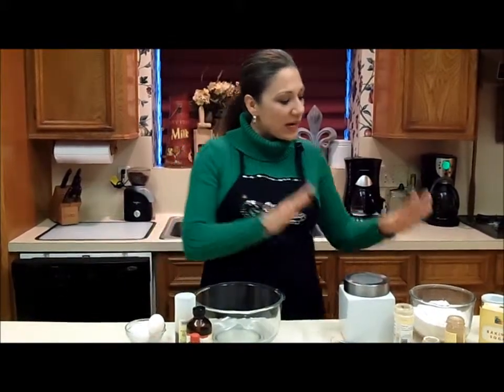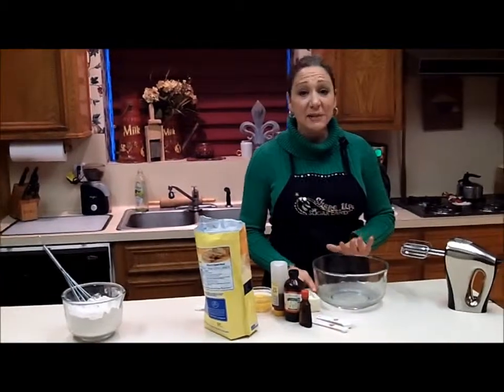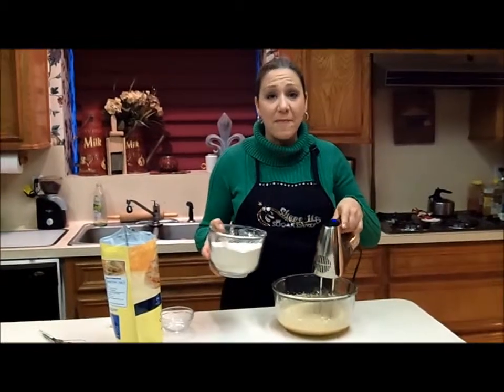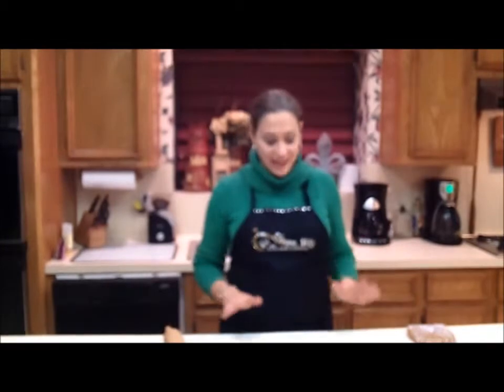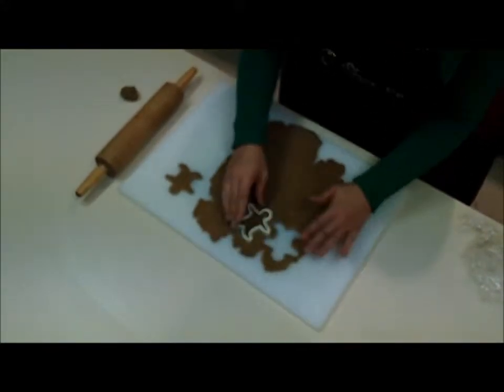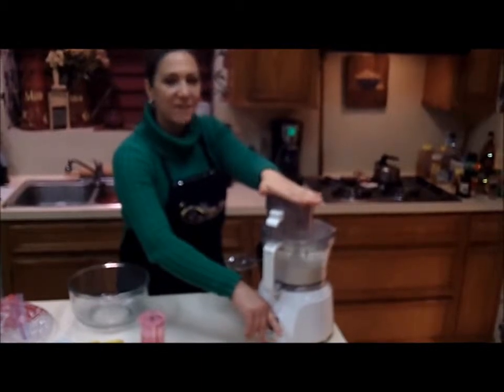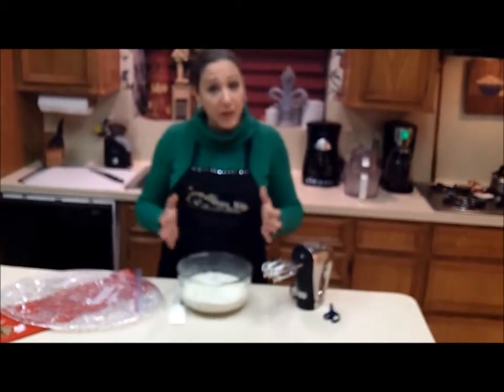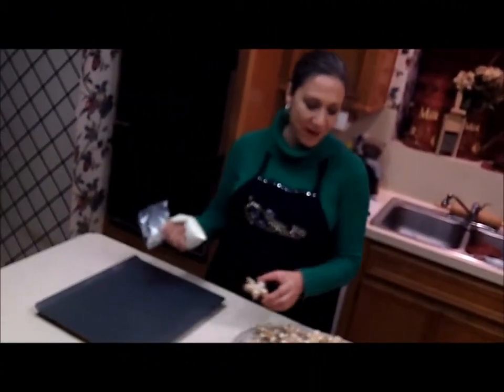Sugar-Free Gingerbread Men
A wonderful holiday delight without the added calories.  So eat up y'all!!!